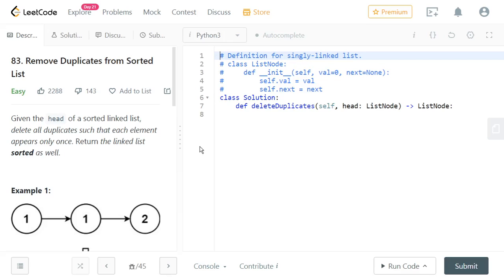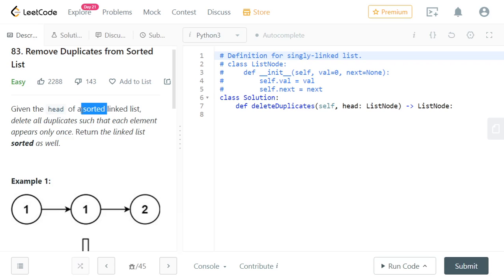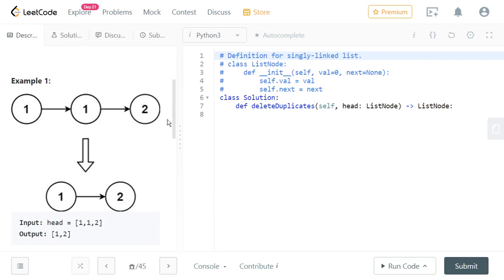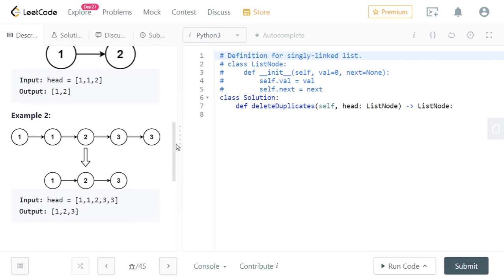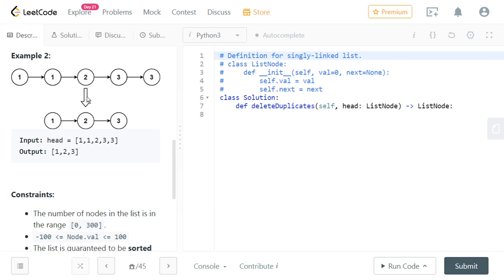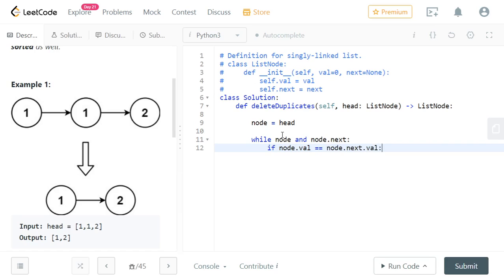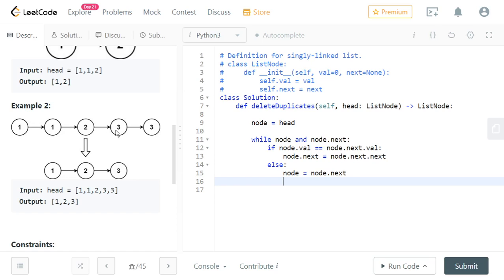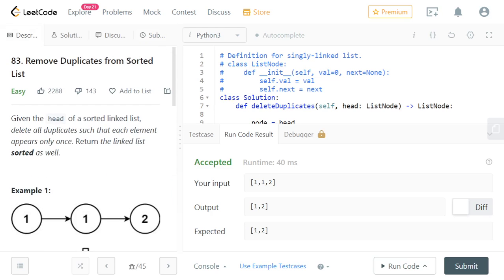Remove Duplicates from Sorted Linked List | FAANG | Linked list Problem | Leetcode | Using Python.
Hey developers and in this video you can learn how to remove duplicates from a sorted linkedlist.

Problem Statement:
Given the head of a sorted linked list, delete all duplicates such that each element appears only once. Return the linked list sorted as well.

Feel free to check my code and try it yourself.
If you have any suggestions you can let me know in comments.